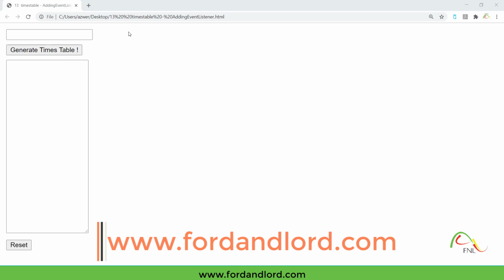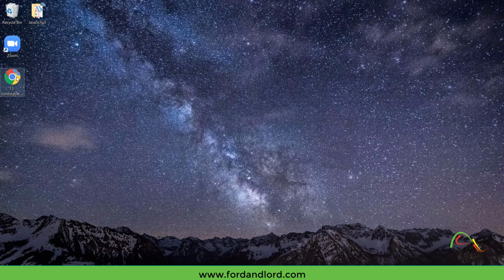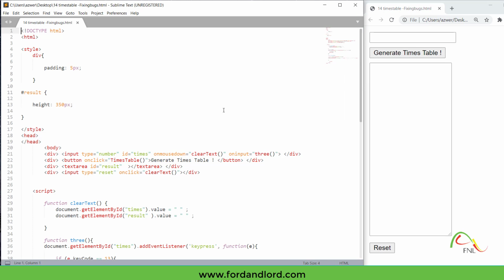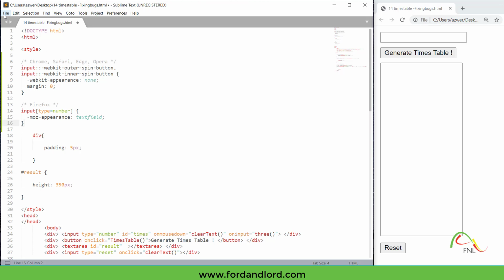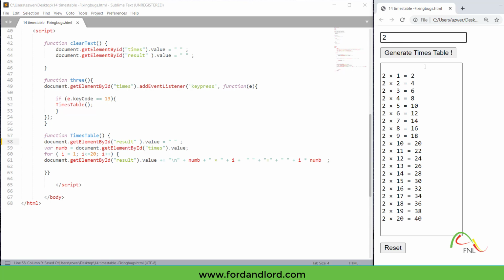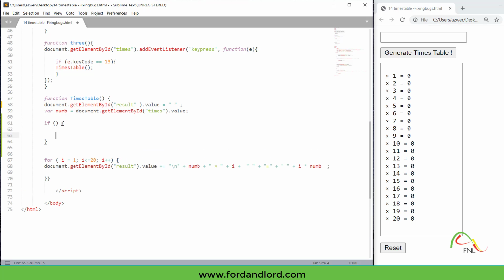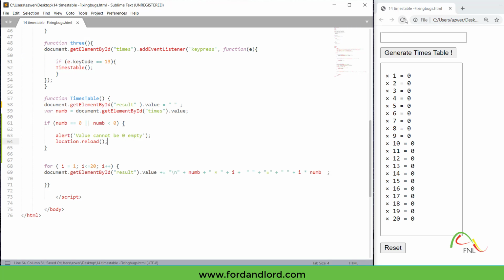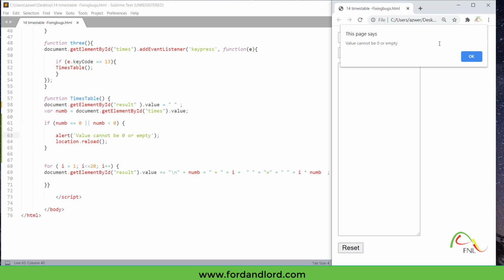#14 - JavaScript - Times Table - Fixing bugs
Fixing some of the bugs in our application before we start our new project.